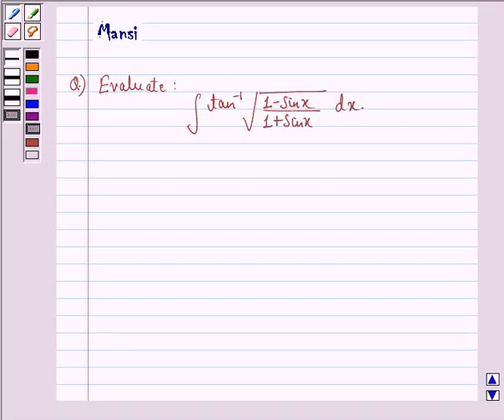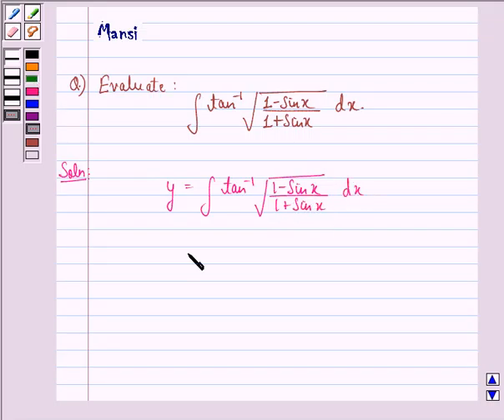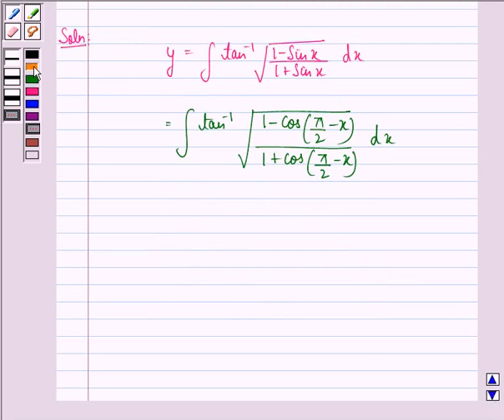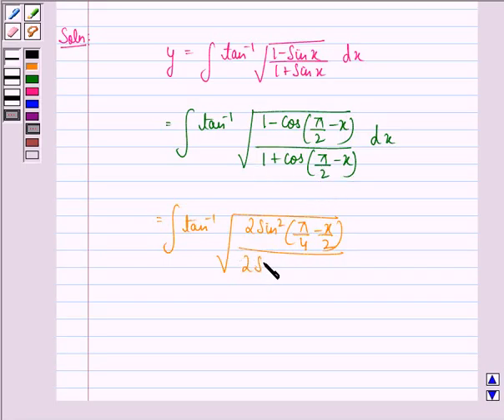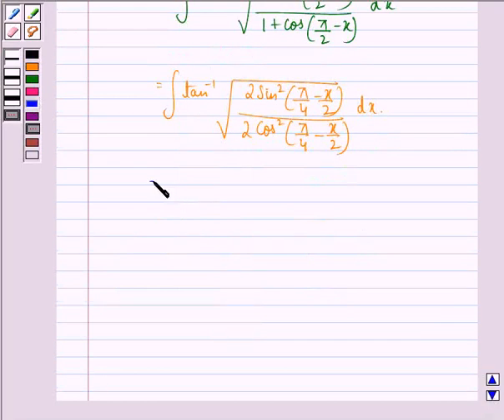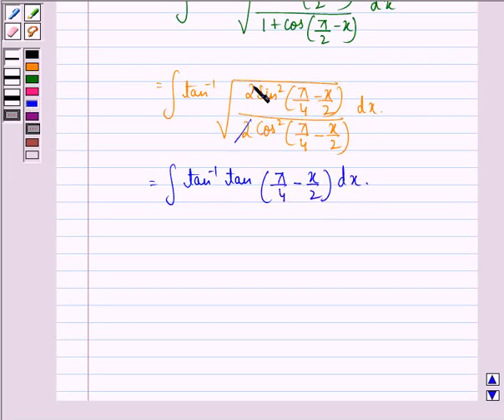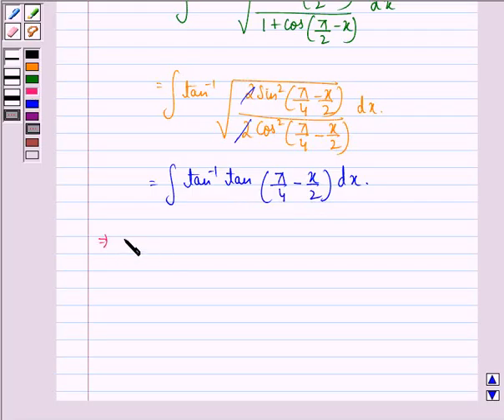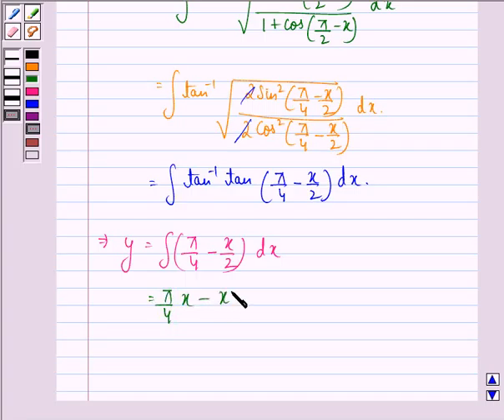Maths XII CBSE A 2003 1 3